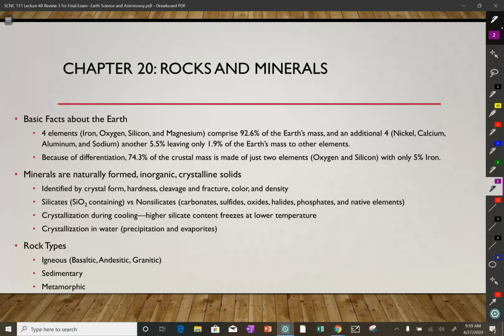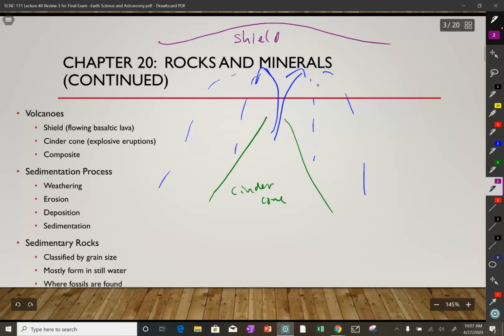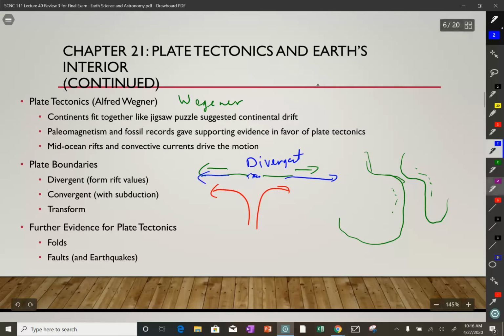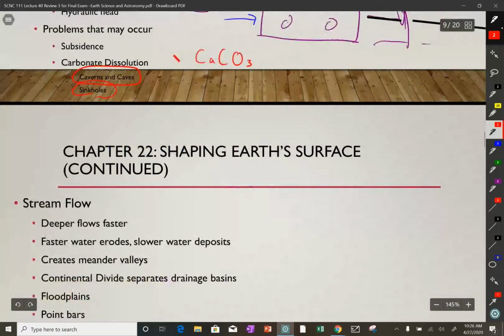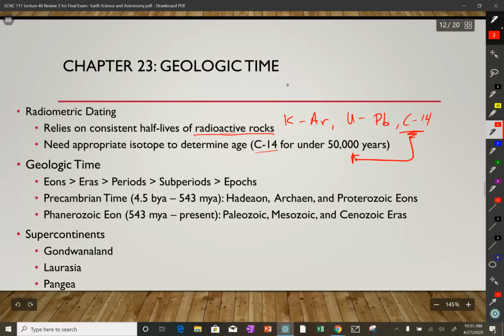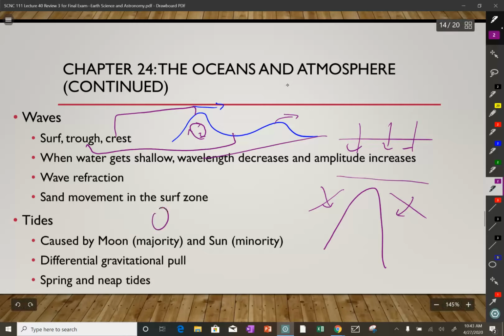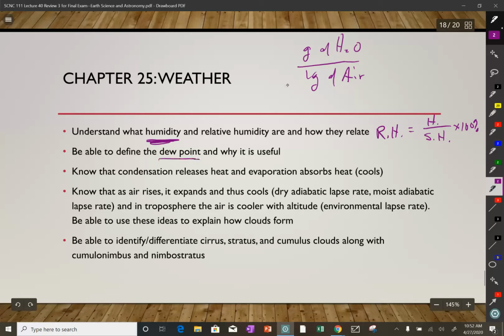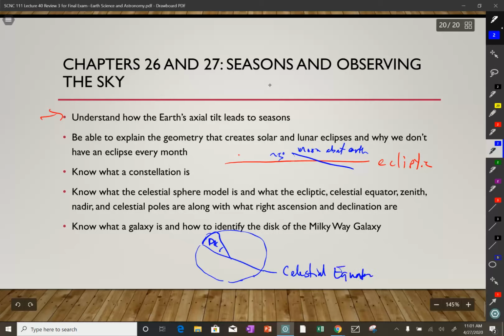SCNC 111 Lecture 40 Review for Final Exam 3--Earth Science and Astronomy